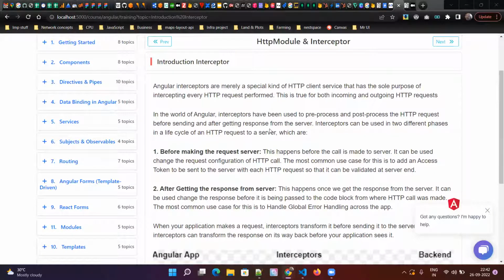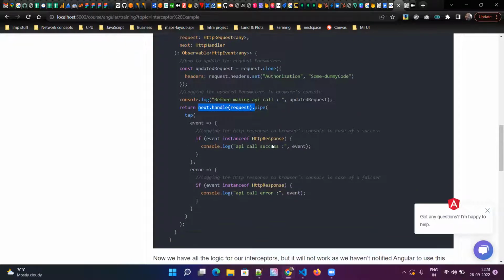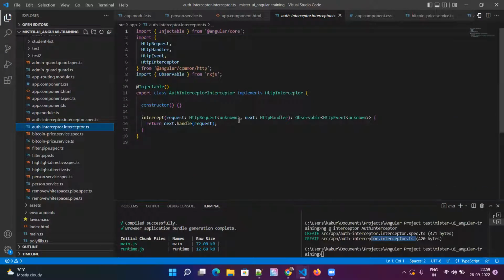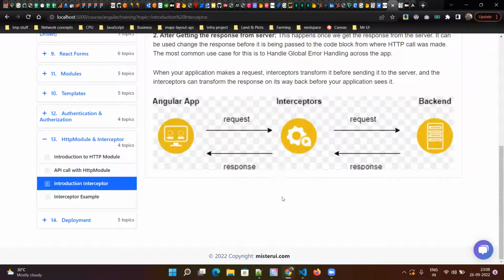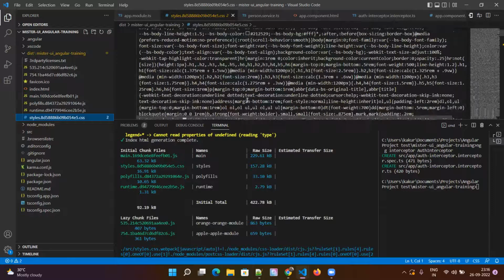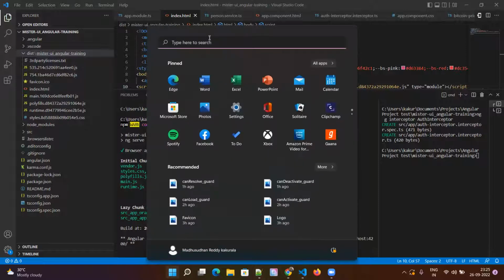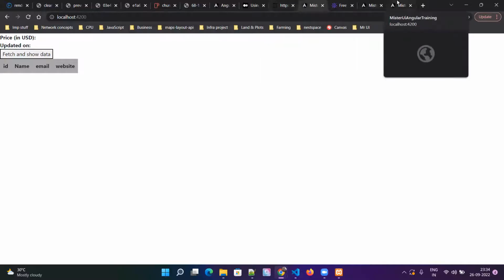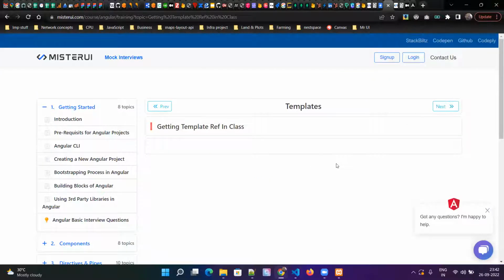Angular Training For Beginners | Angular Interceptor Examples, App Deployment in Apache Server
Angular Training for beginners, Angular Basic Building Blocks, Components Introduction, How to create a Component, Lifecycle methods